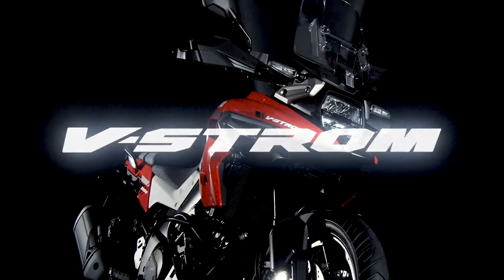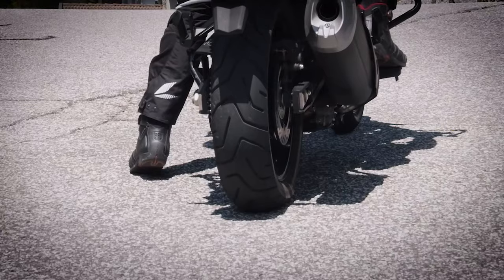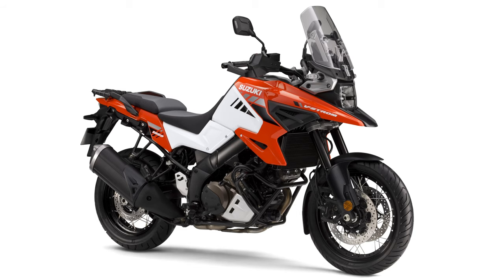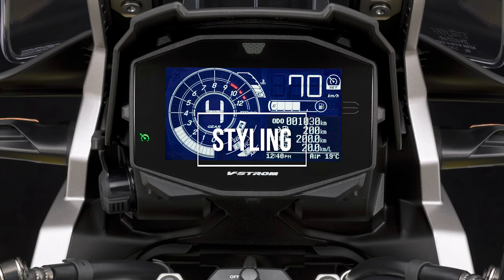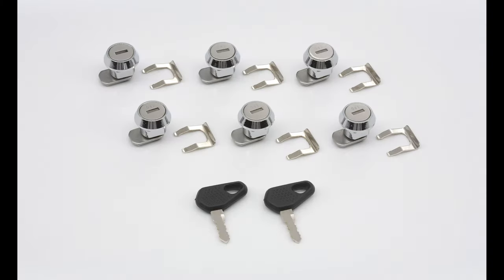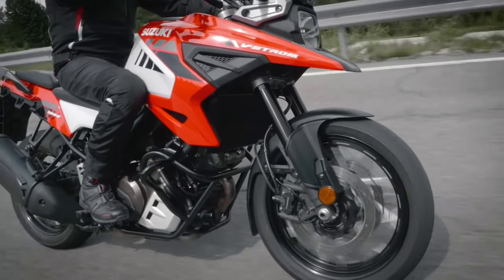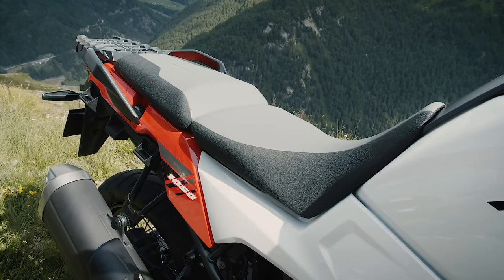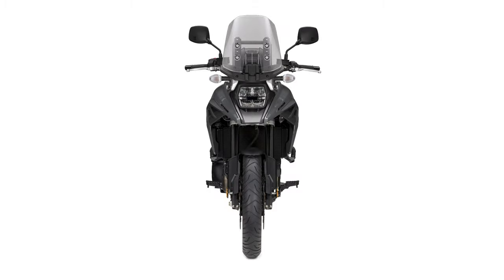New 2020 Suzuki V-Strom 1050 XT // Full Specs & Pictures Released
This week at EICMA in Milan, Italy - Suzuki announced the all-new V-Strom 1050XT and V-Strom 1050 motorcycles. Here are the full specs and pictures.

MY GEAR: